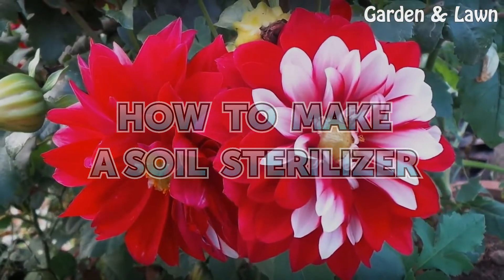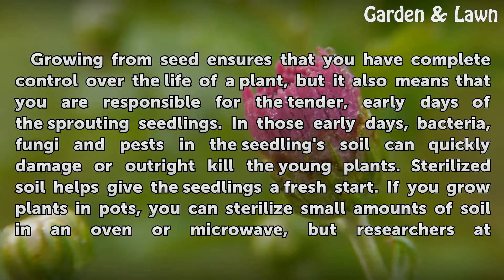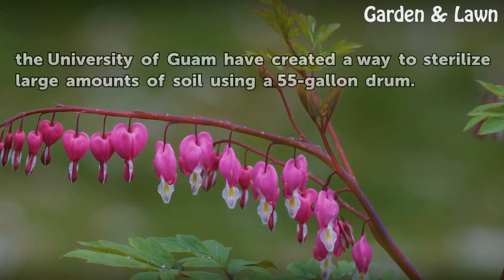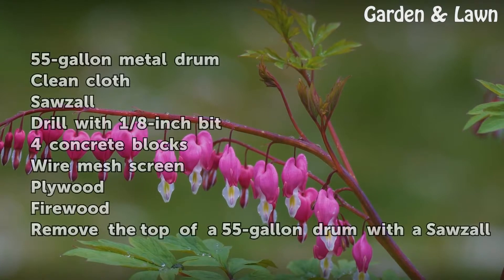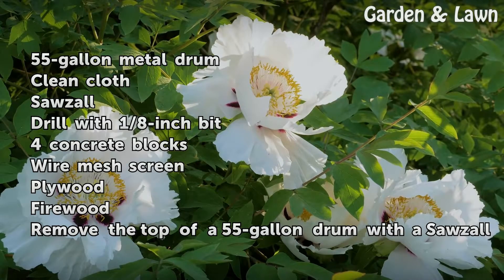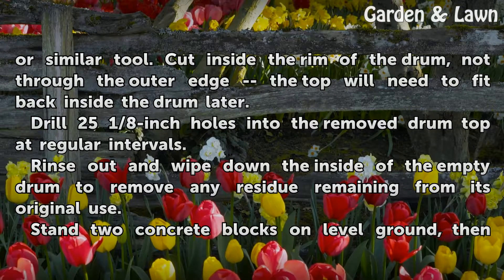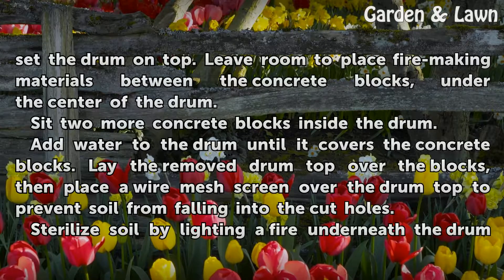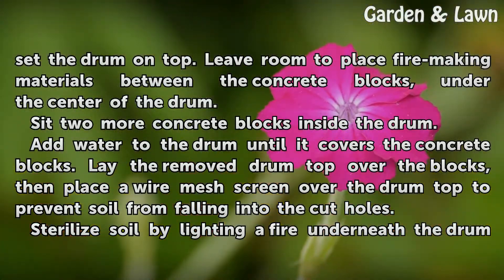How to Make a Soil Sterilizer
How to Make a Soil Sterilizer. Growing from seed ensures that you have complete control over the life of a plant, but it also means that you are responsible for the tender, early days of the sprouting seedlings. In those early days, bacteria, fungi and pests in the seedling's soil can quickly damage or outright kill the young plants. Sterilized...

Table of contents How to Make a Soil Sterilizer
Things You'll Need 00:54
Tips & Warnings 02:16